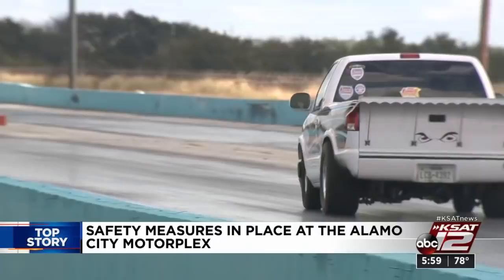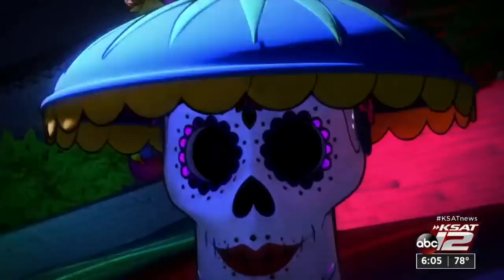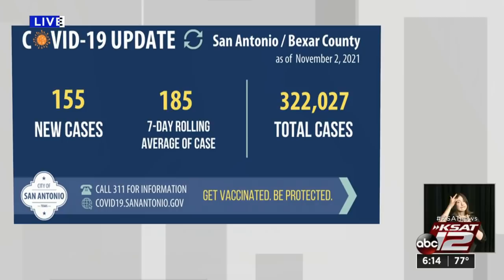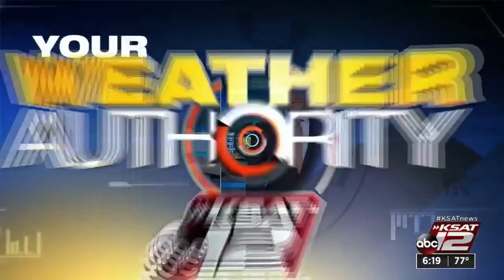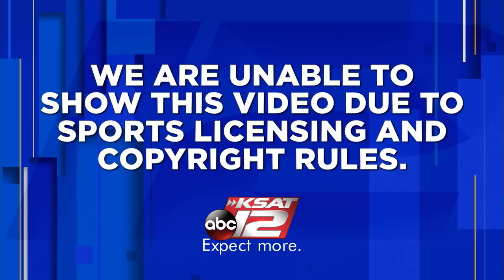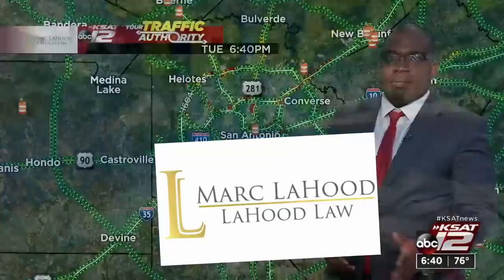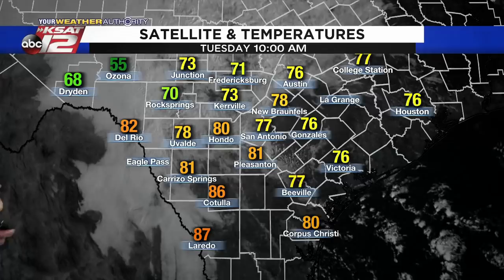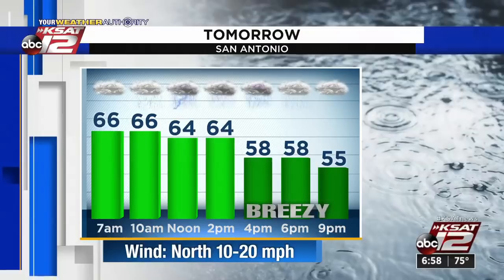KSAT 12 6 O'Clock News : Nov 02, 2021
The KSAT 12 News Team offers a report on the latest news of the day, as well as updates on sports, San Antonio area weather and rush-hour traffic issues.